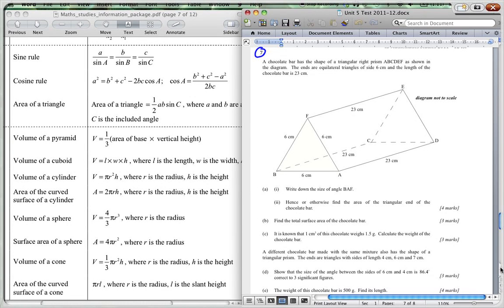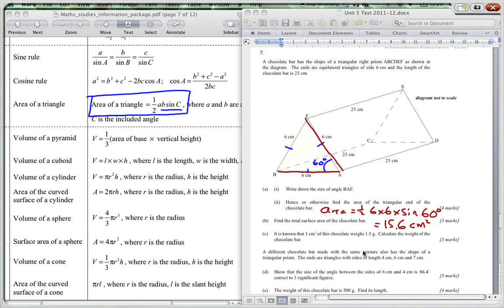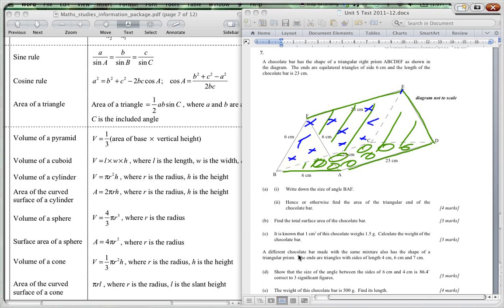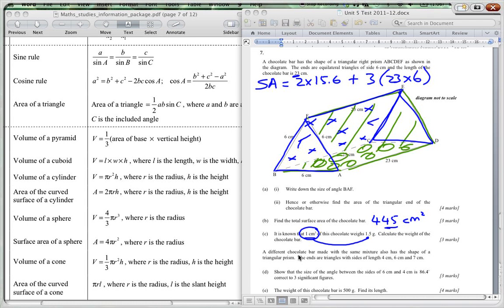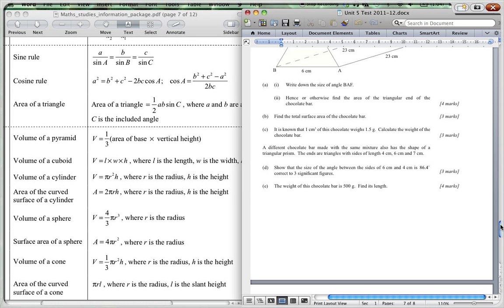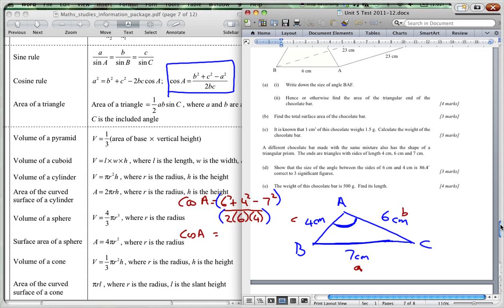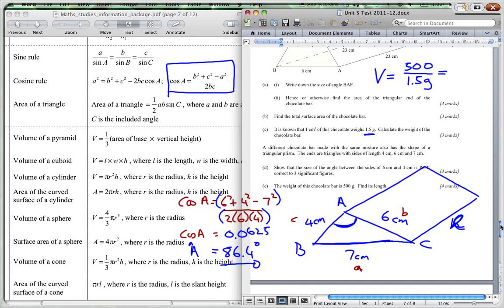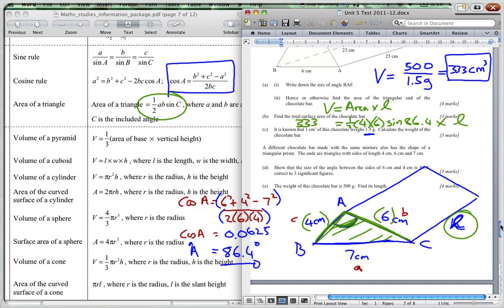Unit 5 Test 2011 - 12 Q 7